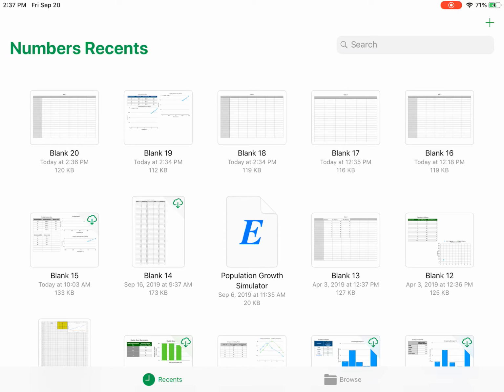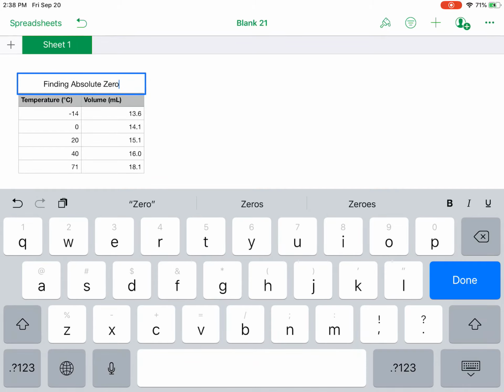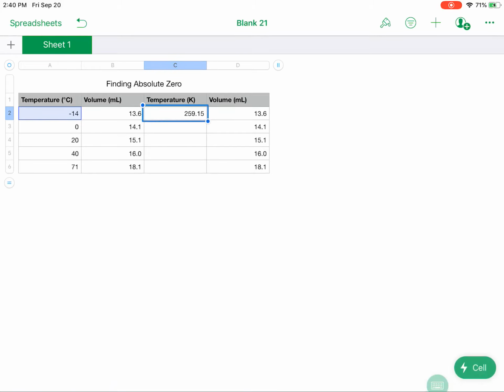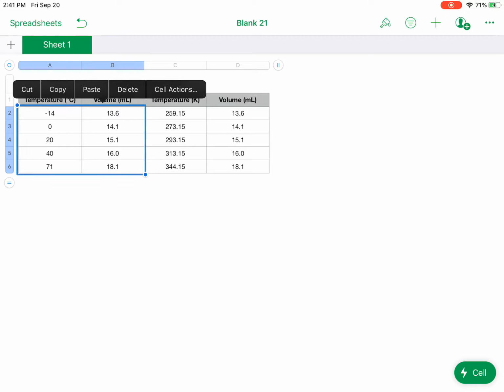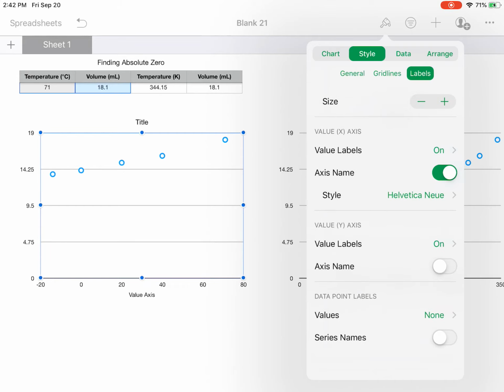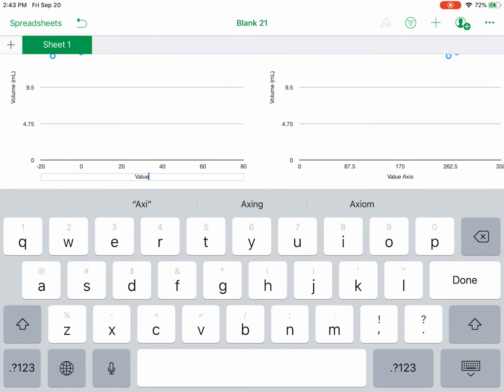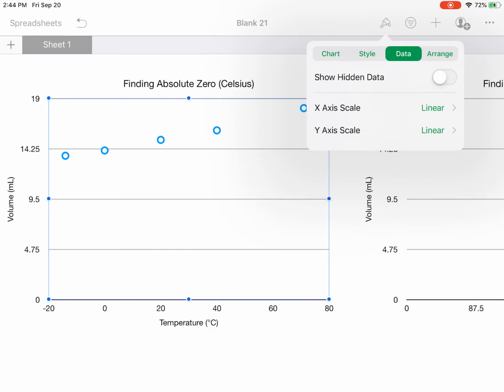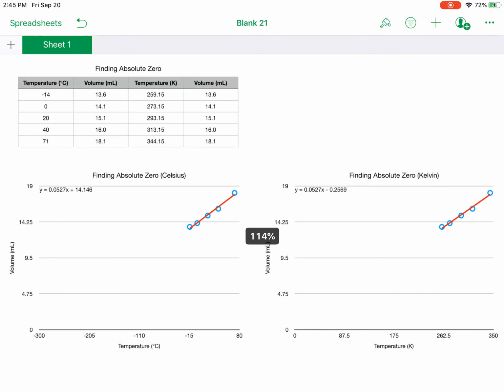Graphing in Numbers for iPad - Finding Absolute Zero Lab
This video is to guide students in creating graphs in the iPad app “Numbers” .specifically for the Charles’ Law chemistry lab, “Finding Absolute Zero.”